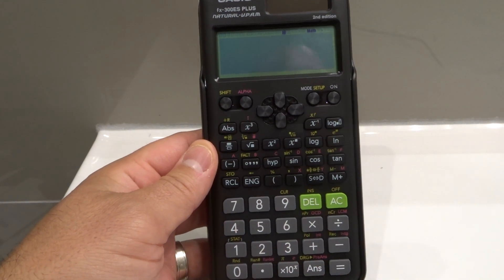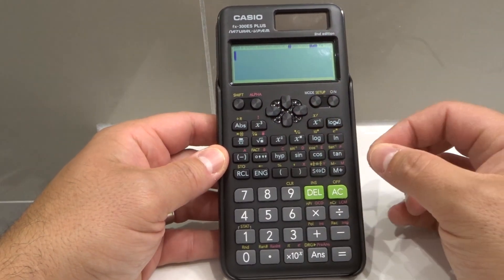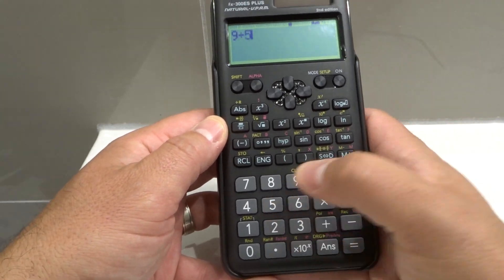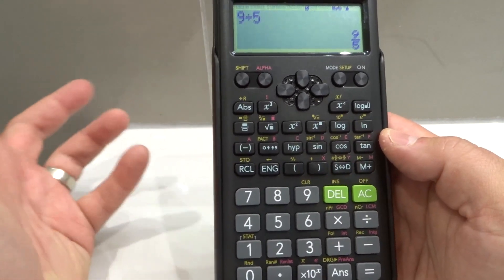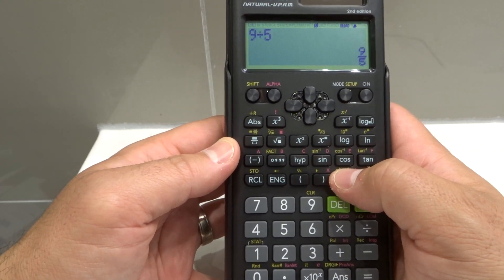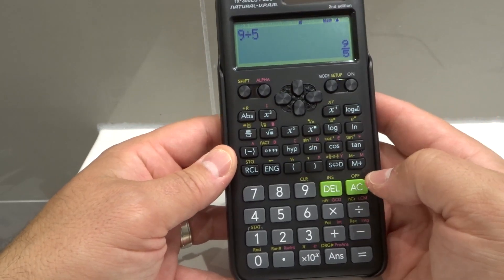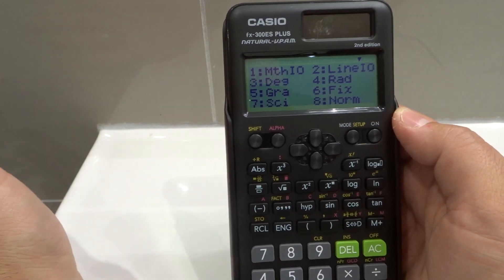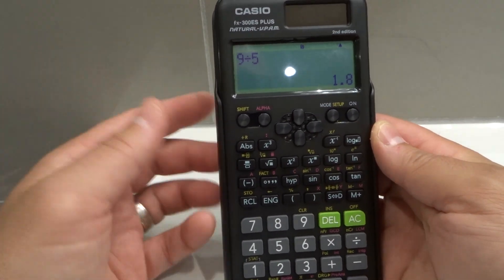How To Get Answers In Decimal-Casio Scientific Calculator-Tutorial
In this video, I show you and tell you how to get answers in decimal format on the Casio scientific calculator that I have. it is actually a really simple process. I go over the basics of getting decimals in a one-off manner for an individual answer that you want to change from a fraction to a decimal, and then show you a more permanent way so that all of your answers show up in decimal format on the Casio calculator.